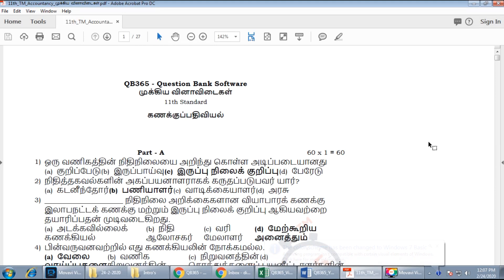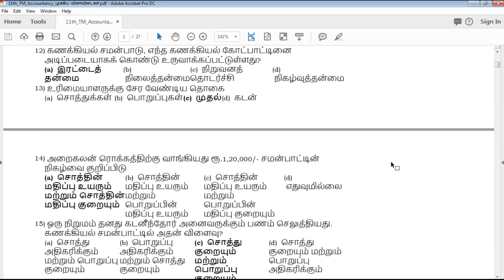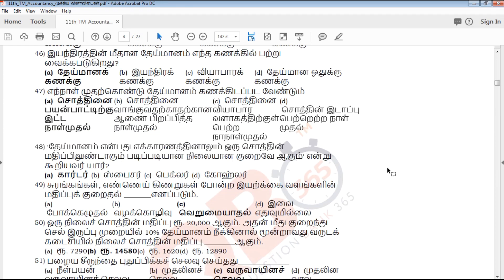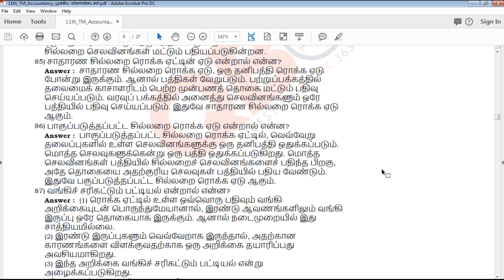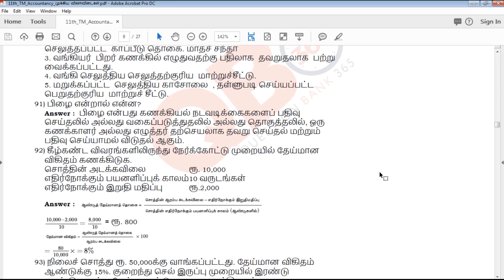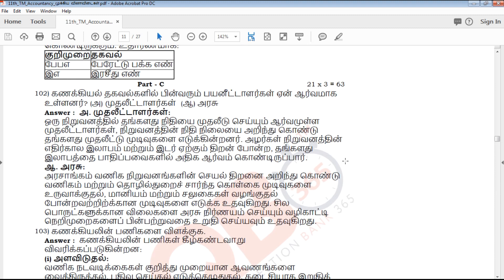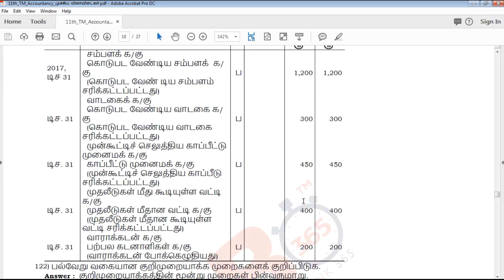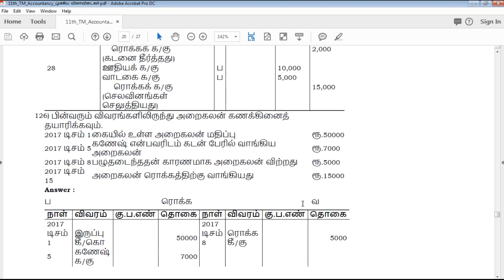TN | 11ஆம் வகுப்பு கணக்குப்பதிவியல் முக்கிய வினாவிடைகள் - Full Portion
This video clearly explains about Tamilnadu state board based syllabus 11th standard Tamil Medium கணக்குப்பதிவியல் Important Question paper, which useful for students exam preparation for 11th கணக்குப்பதிவியல், video helps how to get good marks in all question type's like 2 marks, 3mark , 5 mark and Multiple choice Question

TN 11th Standard கணக்குப்பதிவியல் Important Questions
TN 11th Standard கணக்குப்பதிவியல் Important Questions With Answer Key
TN 11th Standard கணக்குப்பதிவியல் முக்கிய வினாவிடைகள் With Answer Key
11th கணக்குப்பதிவியல் Important Questions With Answer Key
Tamil Nadu state board 11th Standard கணக்குப்பதிவியல் Important Questions study materials
Tamil Nadu state board 11th Standard கணக்குப்பதிவியல் Important Questions study materials With Answer Key
11th கணக்குப்பதிவியல் Important Questions With Answer Key
11th கணக்குப்பதிவியல் Important Questions book back questions and creative questions
Model Question Paper for 11th கணக்குப்பதிவியல் Tamil medium
11th கணக்குப்பதிவியல் Important Questions With Answer Key

11th Class கணக்குப்பதிவியல் Study materials
Class 11 கணக்குப்பதிவியல்
11th கணக்குப்பதிவியல் Study Materials